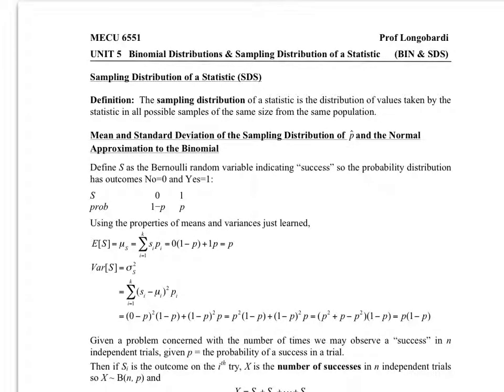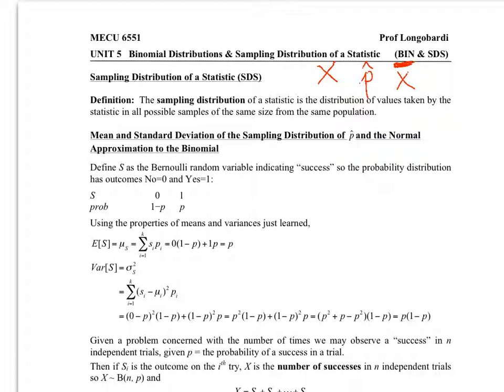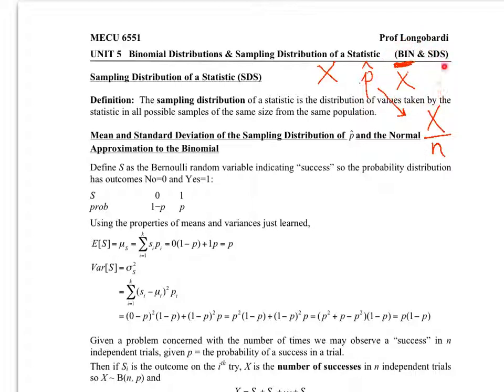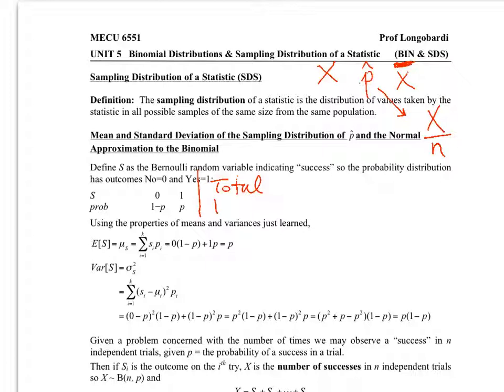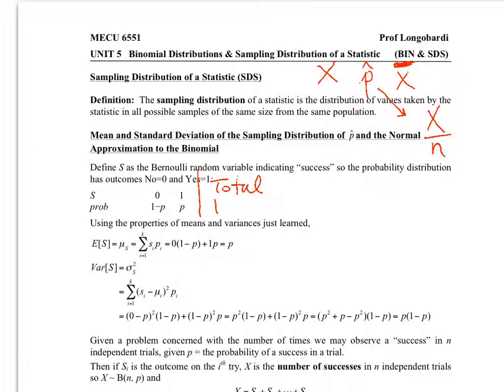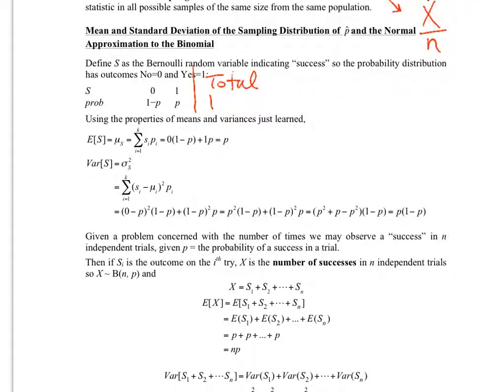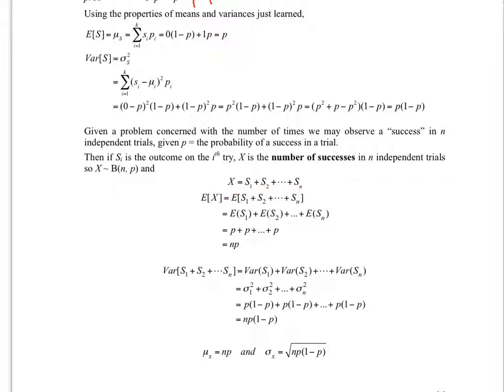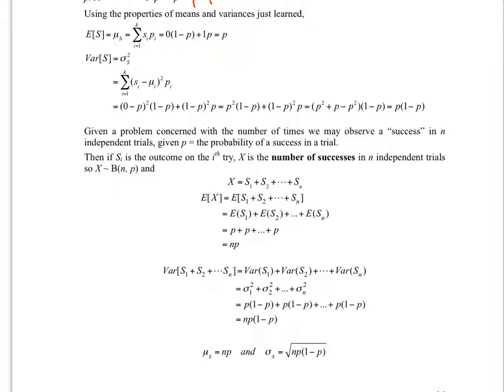V63 - UNIT 5 SDS Lecture Notes SDS pg 16